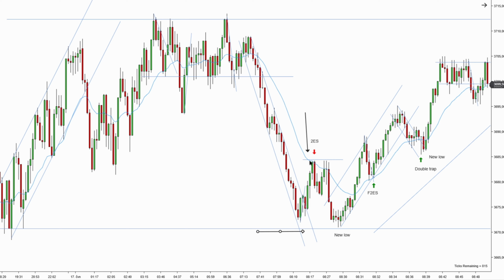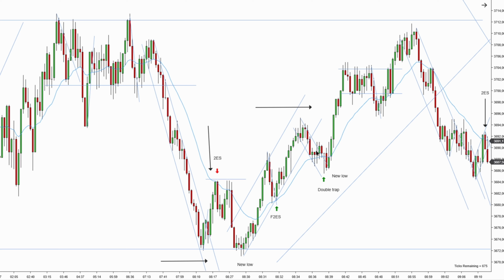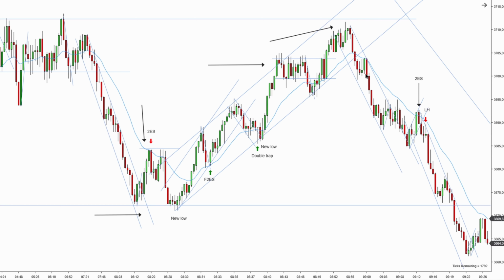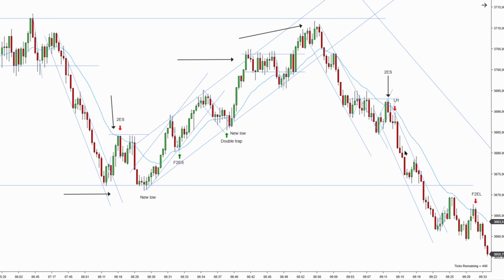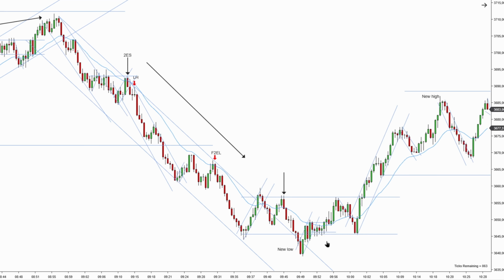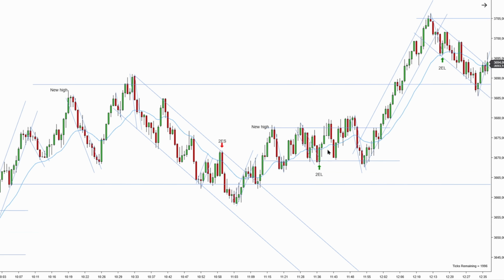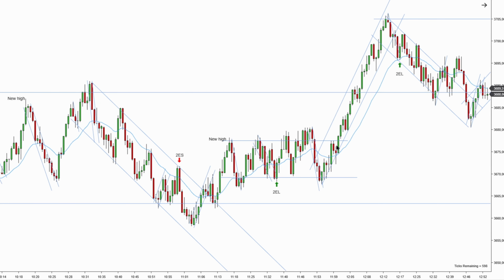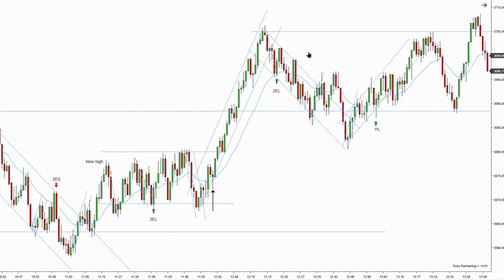SIMPLE & RELIABLE Price Action Strategy